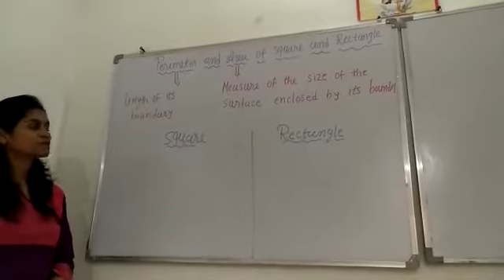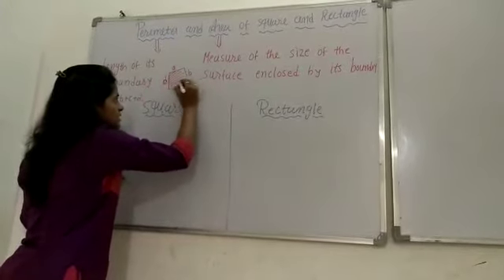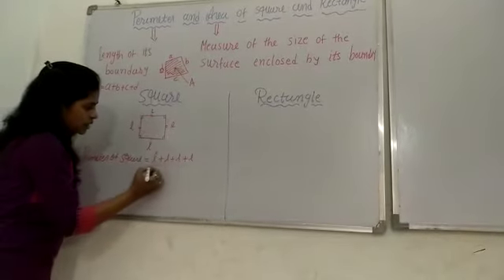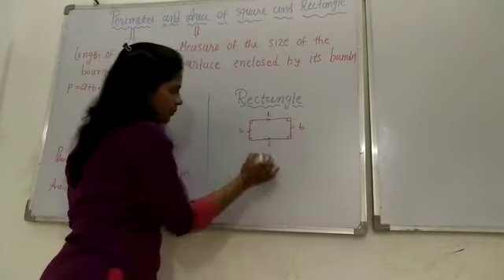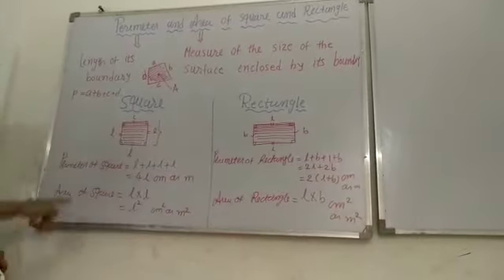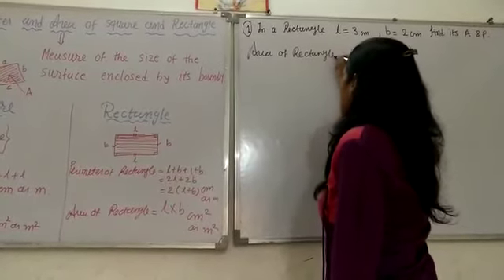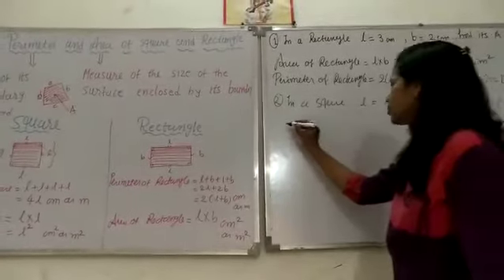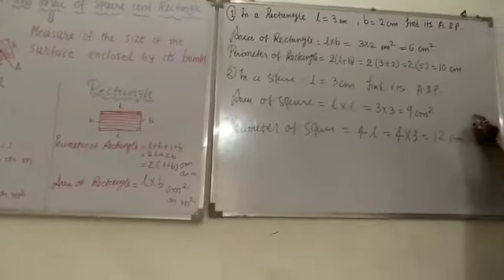Perimeter and area of square and rectangle